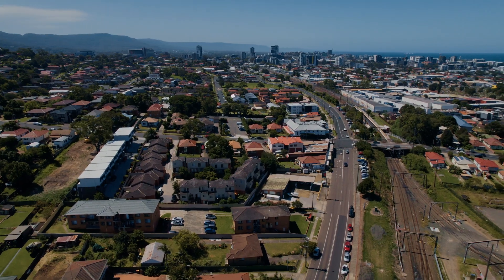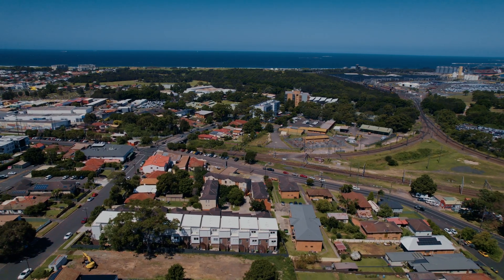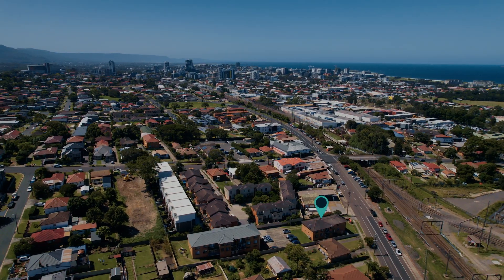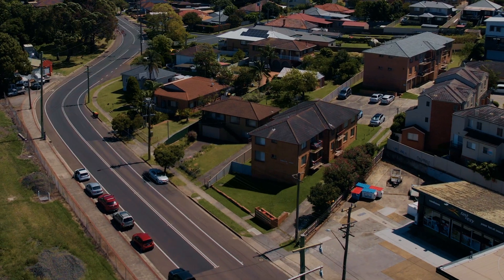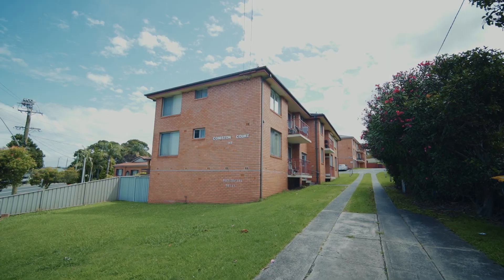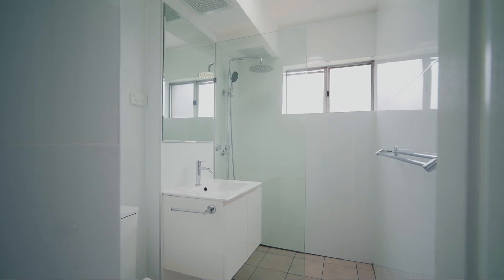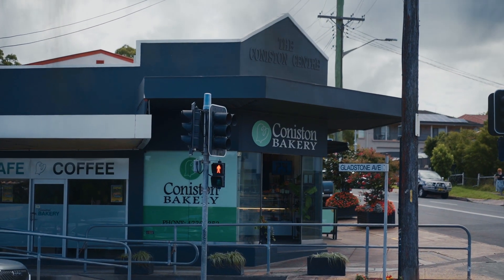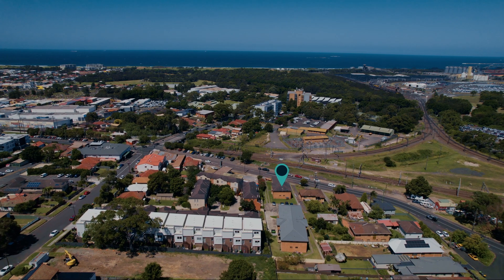1/142 Gladstone Avenue, Coniston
Conveniently positioned and renovated throughout, this sundrenched apartment delivers on every aspect of lifestyle excellence. A ground-floor setting with just a few stairs to the front door provides ultimate ease of movement for young parents or downsizers, with many more creature comforts to be found inside. The address itself offers convenience and ease, mere footsteps from Coniston train station.